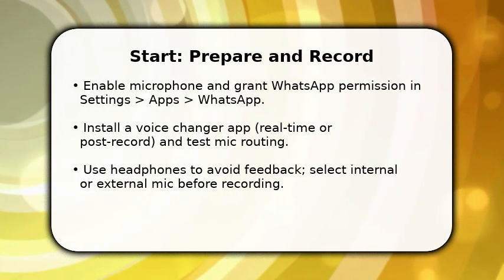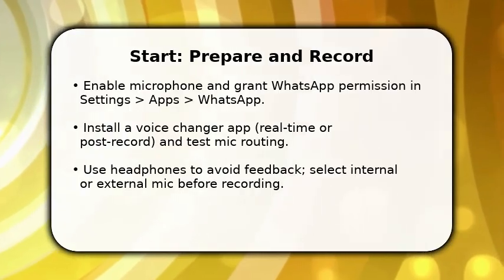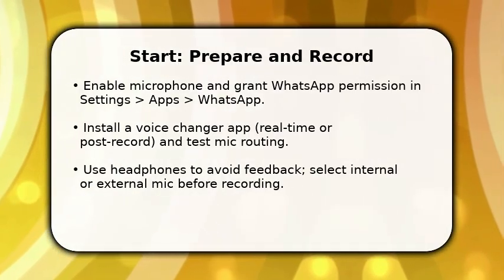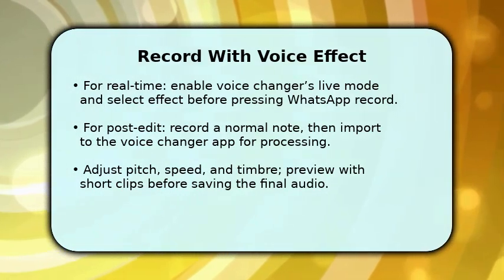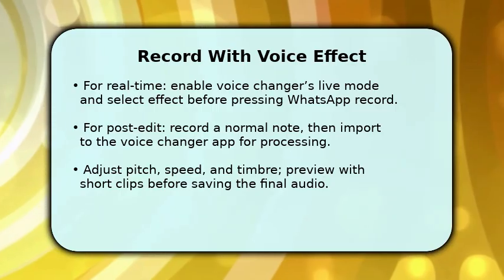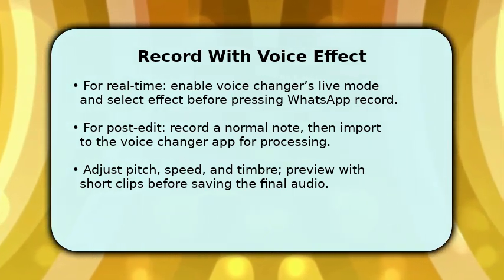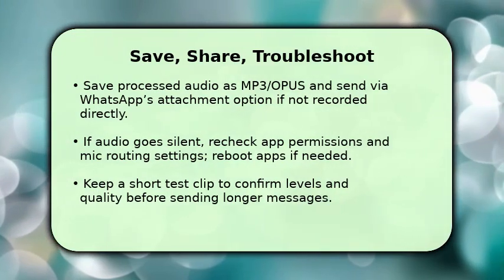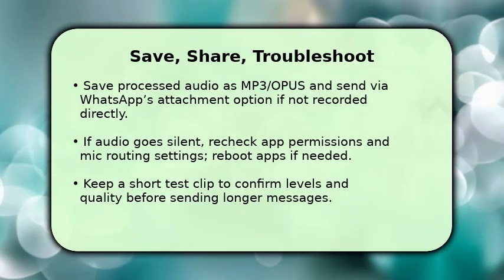How to Change Voice on Whatsapp Record - Step by Step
How to Change Voice on Whatsapp Record - Step by Step | 🔒 Surfshark VPN Deal — Stay private and secure. $1.99/mo + 3 Months Free ▸

Learn the quick and easy steps to change your voice on WhatsApp recordings with our comprehensive guide. Discover how adjusting vocal tones can enhance communication clarity or simply add a personal touch to your messages.

change voice, WhatsApp recording, voice modulation, vocal tone change, communication clarity, personalized messaging on WhatsApp